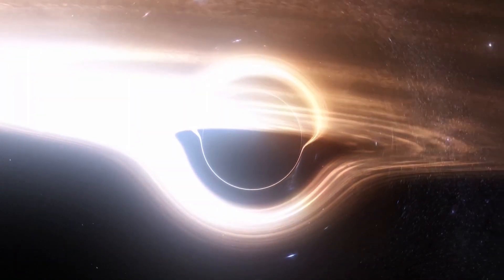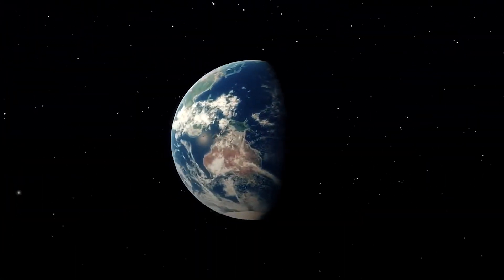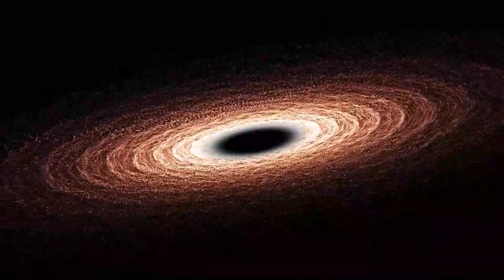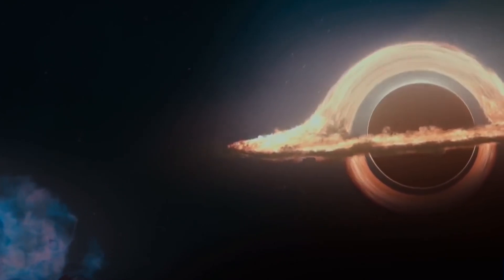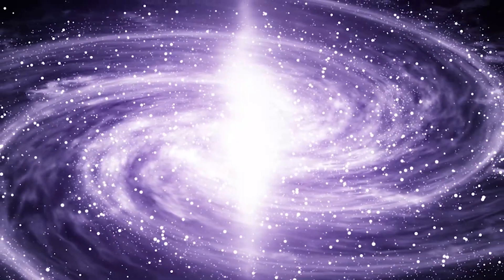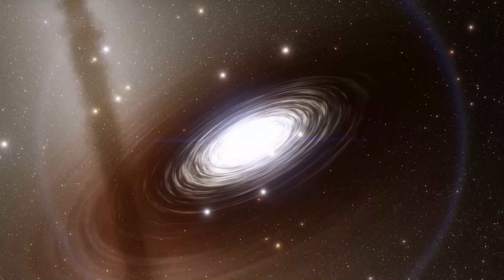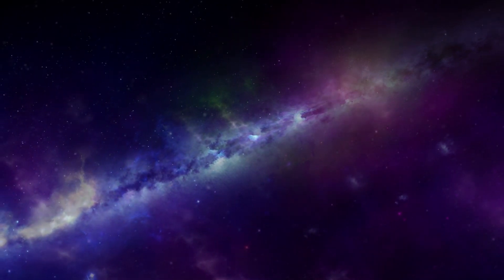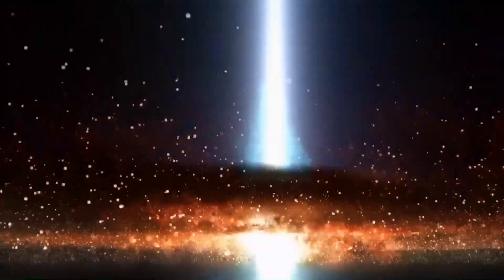IT'S HERE! Nasa Finally Discovers First Ever White Hole In Space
Nasa Finally Discovers The First Ever White Hole In Space: SHOCKING NEWS

Few things are as terrifying as black holes. They gobble up everything including massive stars, dust, errant spaceships, etc. Their appetite is so insatiable that they also swallow light. However, the opposite of black holes exists and they are no less terrifying. These massive objects are called white holes and their discovery sets off excitement in the astronomy community. How are white holes formed and what makes them so unique? Well, stick around to the end of the video to find out.

In today's video we look at how are white holes formed and what makes them so unique. Watch to the end for the latest news, images and updates on Nasa, astronomy and these insane new space discoveries.

Inspired by Wormholes Explained – Breaking Spacetime

Inspired by Black Holes Explained – From Birth to Death

Inspired by What If You Fall into a Black Hole?

Inspired by It's Reality! Scientist's FINALLY Discovered First Ever White Hole!

Inspired by WHITE HOLE is Finally Discovered! | Unbelievable New Development By Nasa